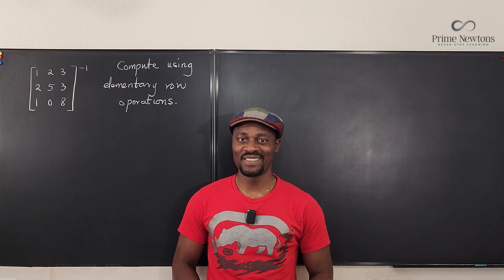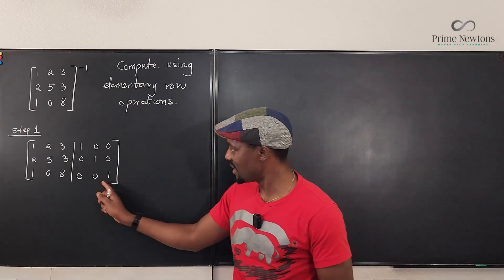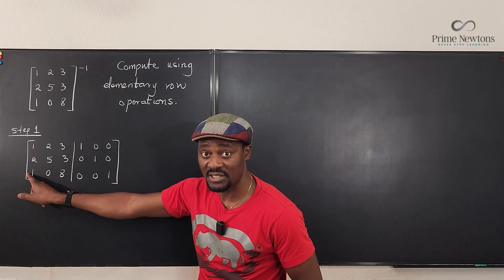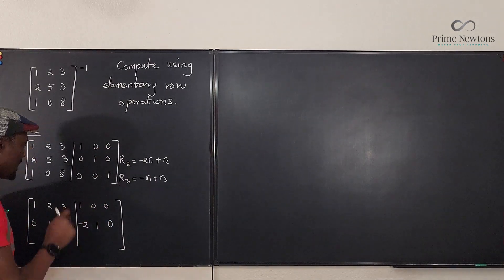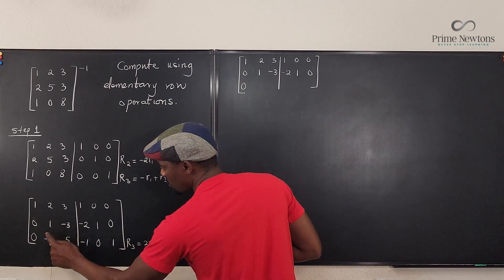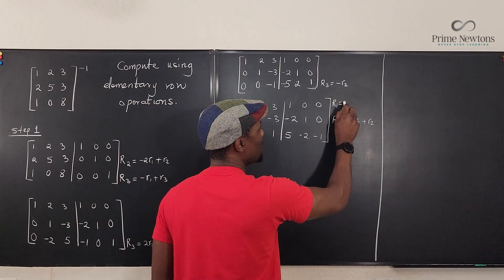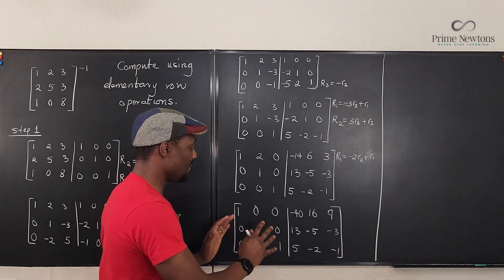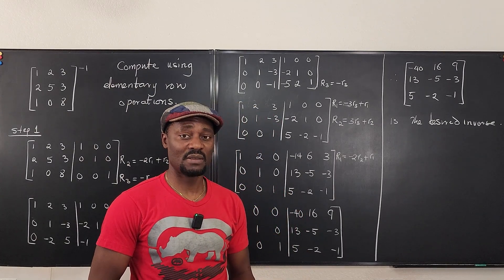Matrix Inverse by Elementary Row Operations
In this video, I showed how to compute the inverse of a matrix by elementary row operations